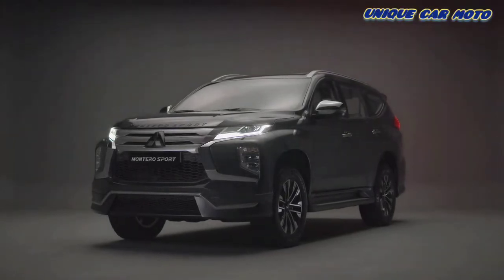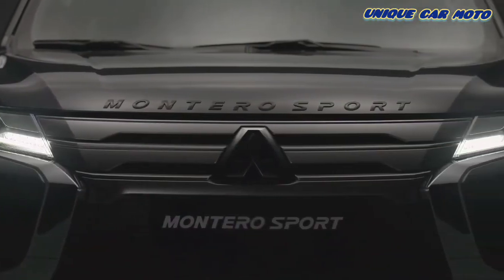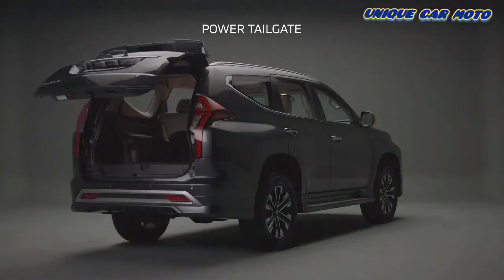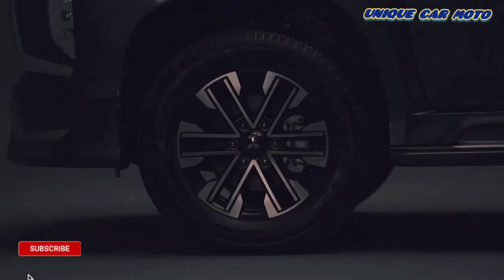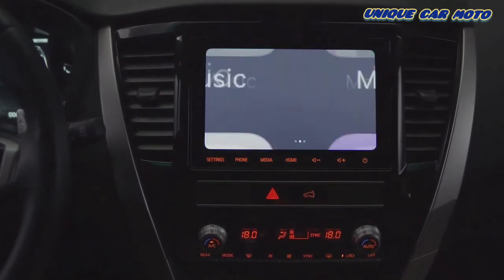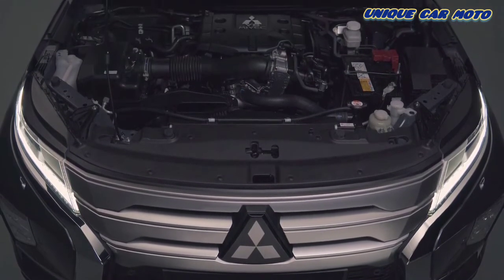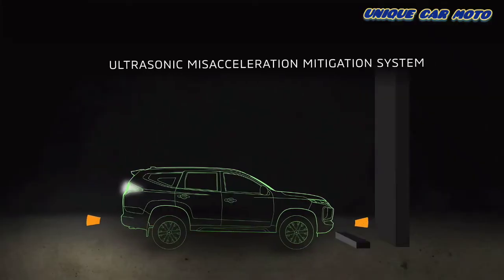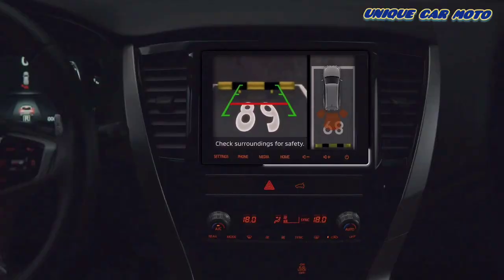New 2023 Mitsubishi Montero Sport - Interior | Features | 7-Seater | Family SUV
This is the new New 2023 Mitsubishi Montero Sport 7-Seater large family SUV. Checkout its interior, exterior design, features, tech, safety, comfort, new updates, changes, engine specs and other important details in this video.

After the expansion of the lineup for the current season, we don’t think the 2023 Mitsubishi Montero Sport will bring any major change. The company is preparing a new version. We might witness the return of the Pajero badge next year. However, everything is just a rumor and we will focus on a smaller Sport version.

Changes for the 2022 YM increased the price of the entire lineup, and that is the major downside of the facelift. The Montero Sport is not available worldwide, and it is the most popular in Australia and Pacific Asia. In some markets, you’ll find it at dealerships under the name Montero Sport.

The 2023 Mitsubishi Montero Sport is a big wish of American fans. The versatility and off-road capability of the small SUV are incredible. But, it is unlikely to see its release here in the next couple of seasons. Mitsubishi is doing a great job in North America, and expansion is a logical move. One of the potential upgrades of the lineup is definitely the Pajero SUV.

Under the hood of the 2023 Mitsubishi Montero Sport lays a 2.4-l turbodiesel engine with 133 kW (180 horsepower) and 430 Nm (315 lb-ft) of torque. An eight-speed auto gearbox sends power to all four corners. The company deploys the Super-Select II system for the full-time 4×4 drive. There are still modes to select if you want a high or low-range gear switch. A rear-wheel drive is also optional at lower tiers.

Unfortunately, if Mitsubishi plans to bring the Montero Sport to the US, a diesel engine is not likely to happen. The mileage of this SUV is exceptional, but emissions are exceeding the limits set by the EPA. Just for the record, the vehicle is consuming 8 liters of diesel per 100 km. Converted to miles-per-gallon, it is 29 mpg.

After the retuning, the SUV is 4825 mm long (190 in), 1835 mm tall (72 in) and 1815 mm wide (71.5 in). The vehicle rides on the 2800 mm (110 inches) wheelbase. The cargo capacity is very tight for the seven-seat model. A two-row layout can take 18 cu-ft behind the rear row, and the maximum cargo space is 56 cu-ft. Towing capacity rating climbs to 3,100 kg, which is 6,800 pounds. It is more than many mid-size SUVs in the US can do. The approach angle is 30 degrees, and the departure is 24.2. There is a 220 mm (8.6 inches) gap between the body and the ground.

Still, those versions will pack the 2023 Mitsubishi Montero Sport with the most advanced technologies. Here, the blind-spot monitoring is standard, as well as the surround-view camera system, and heated front seats with power adjusting. The special GSR model enhances the look with dark 18-inch alloy wheels and a contrasting roof, black bumpers and headlight garnishes, and a unique grille.

MORE QUERIES :---